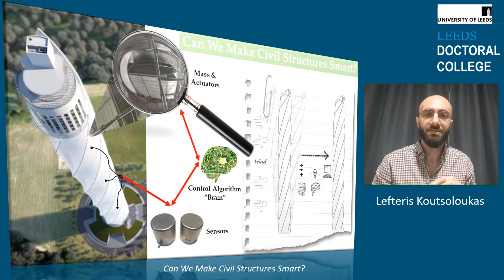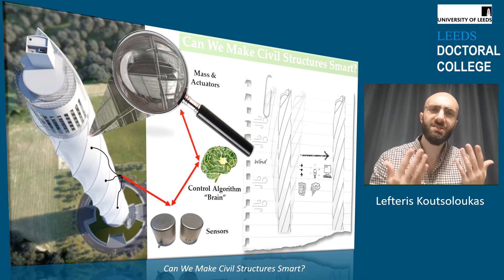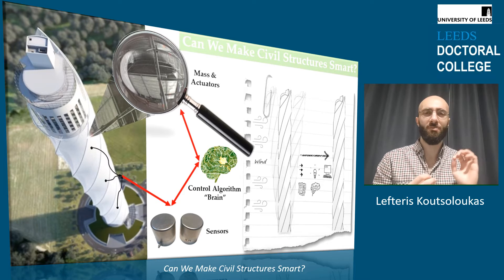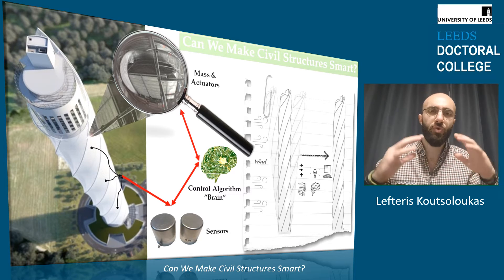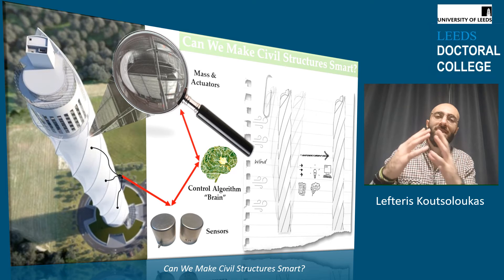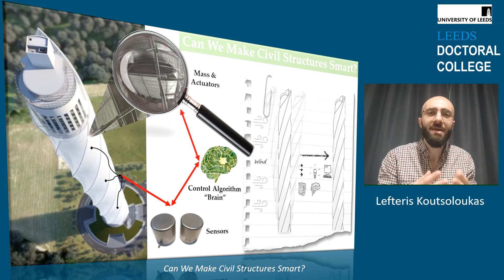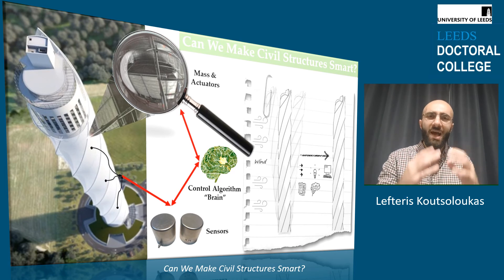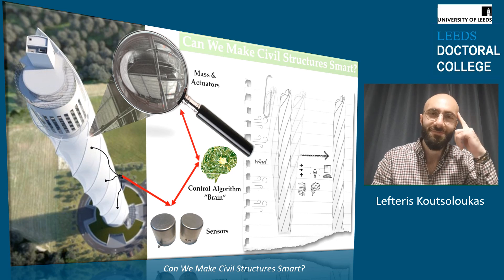Public vote winner 2021: Lefteris Koutsololoukas University of Leeds 3MT 2021